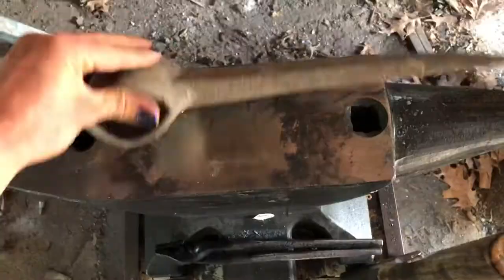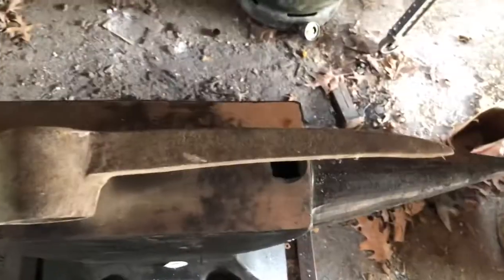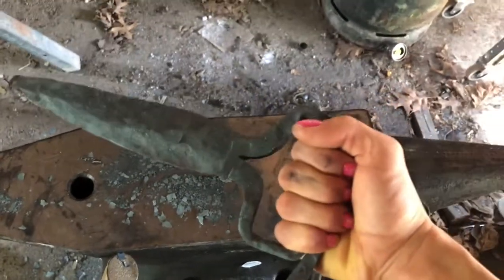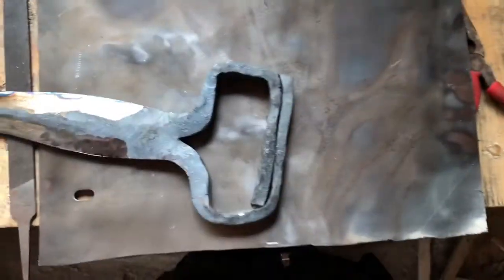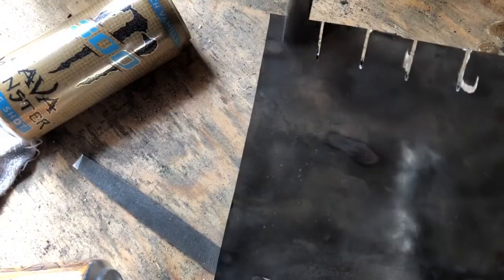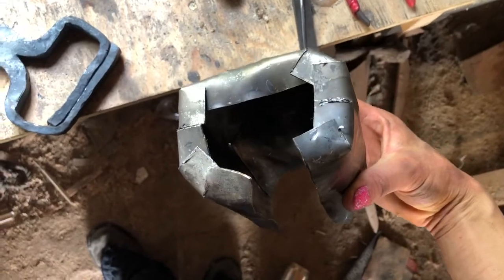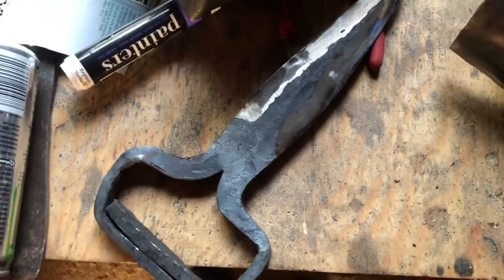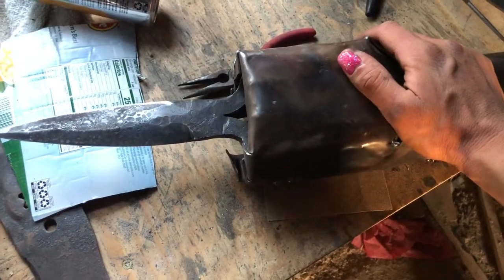How to forge a WW1 gauntlet dagger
I love improvised WW1 weapons.  This is probably one of my favorite even though I know little about it other then pictures.  It’s still a cool design so I decided to make my own.  This one is a bit different then the original but still fun to make